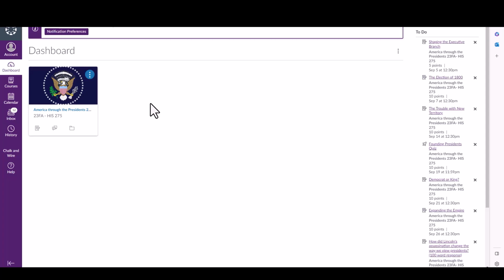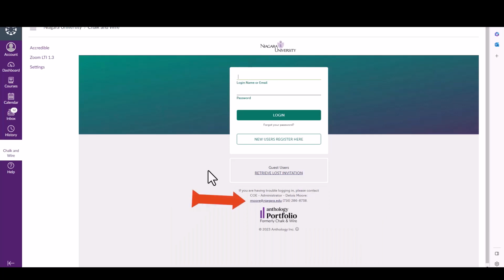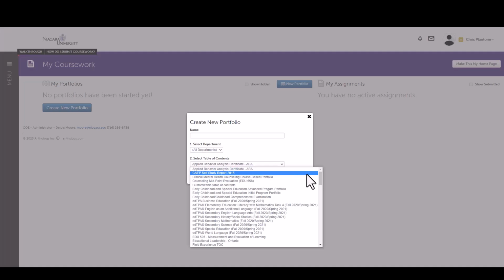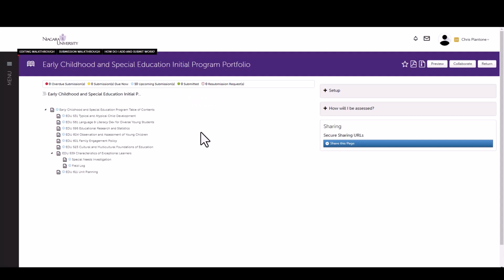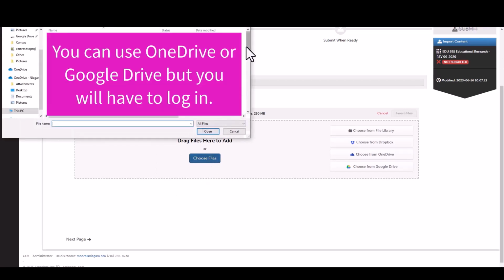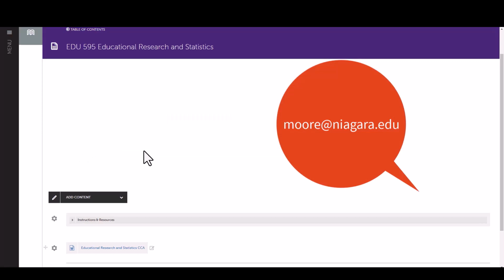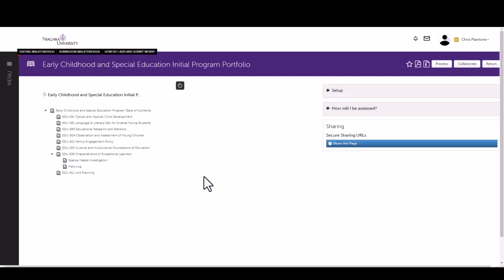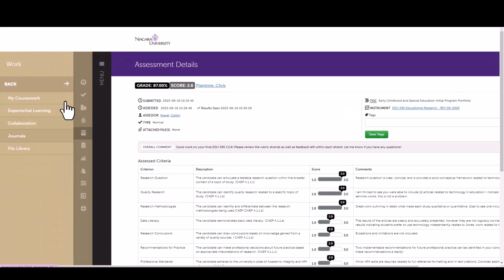Chalk & Wire (Anthology Portfolio)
A video guide for students submitting their final project in a College of Education course.

00:00 Logging in through Canvas and troubleshooting

00:54 Creating a portfolio

01:52 Understanding your portfolio

02:27 Submitting an assignment in your portfolio

03:36 Viewing your graded assignment